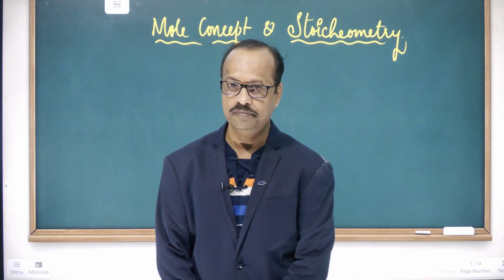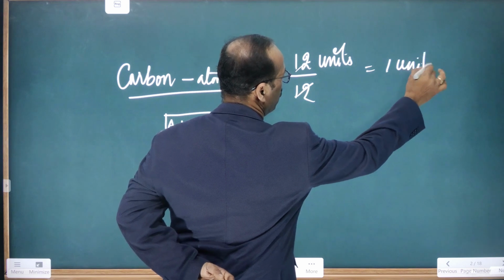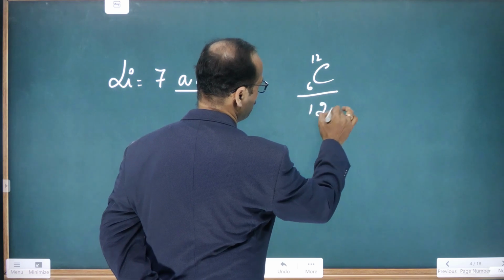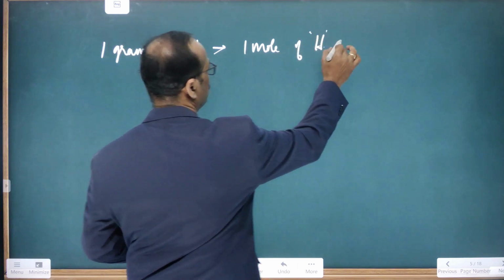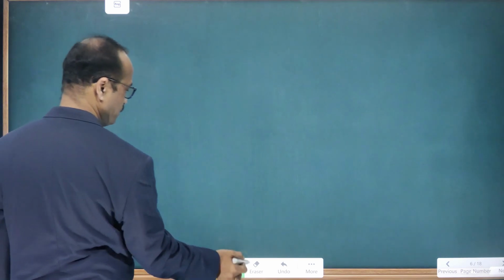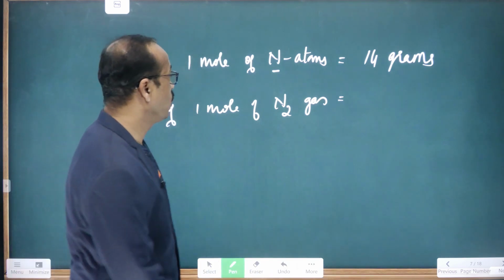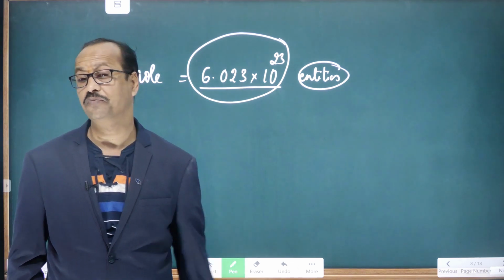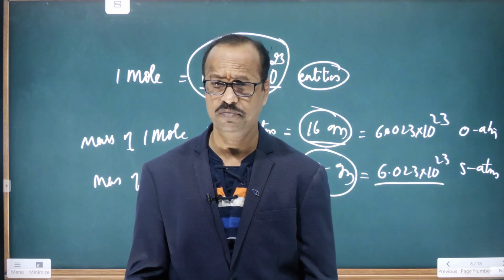IIT GRADE 8 CHEMISRTY MOLE CONCEPT AND STOICHEOMETRY PART 01